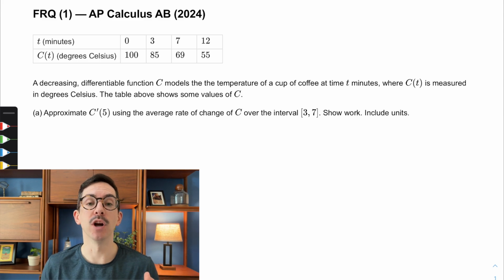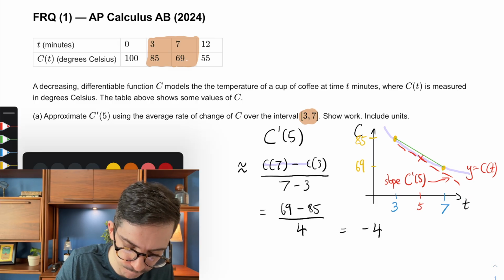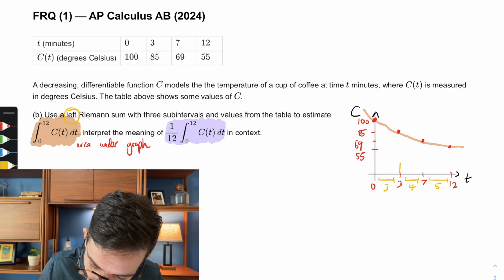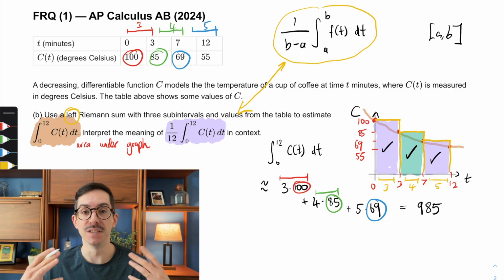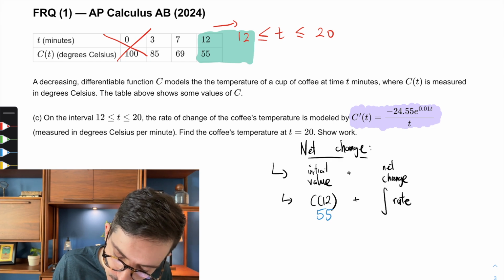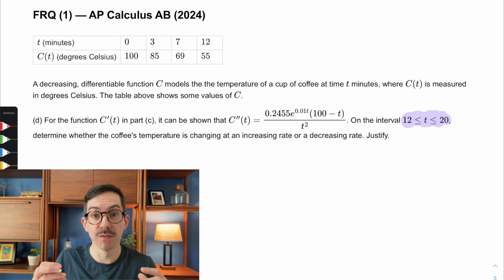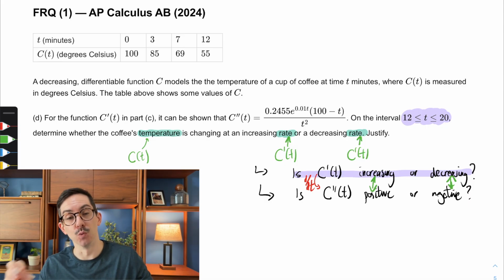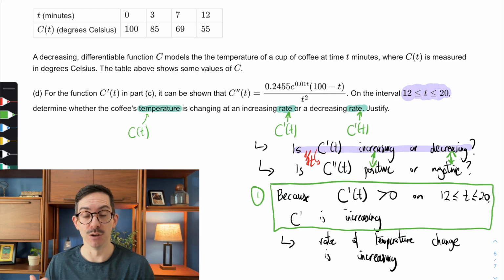AP Calculus AB FRQ #1 Explained: 2024 Exam (Calculator)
This video walks step-by-step through Free Response Question 1 from the 2024 AP Calculus AB exam (calculator-active).

This is a classic AP problem where we analyze a situation using a table of values, applying ideas like average rate of change, Riemann sums, and using definite integrals to find a net change.

You’ll see how to translate tabular data into clear, correct reasoning that earns full credit on the AP exam.

Concepts featured in this problem:
🎯 Riemann sum approximation
🎯 Interpreting data from a table

0:00 Problem overview
0:30 Part (a): Estimate a derivative using average rate of change
4:47 Part (b): Calculate a Riemann sum
12:20 Part (c): Definite integral on your calculator: net change theorem
17:14 Part (d): Graph a derivative to show increasing/decreasing behavior
24:18 What to do next